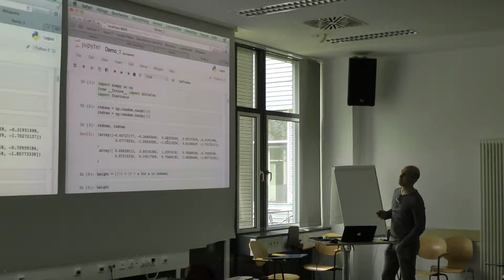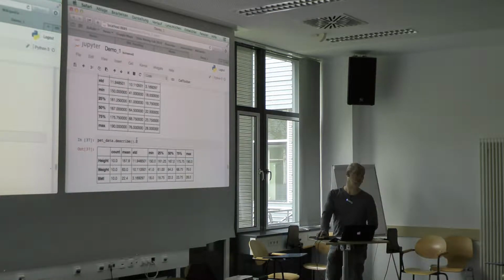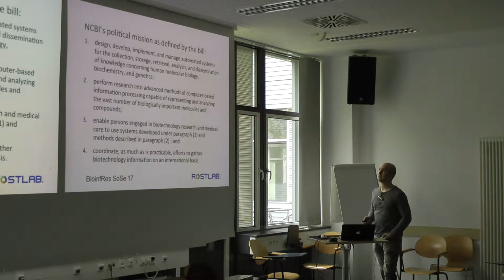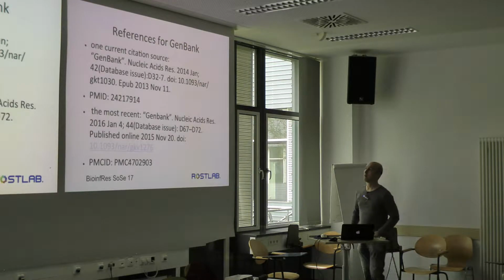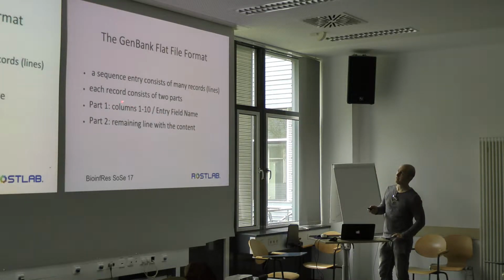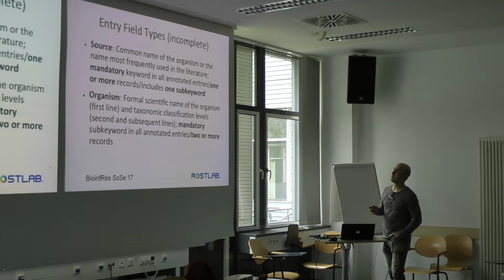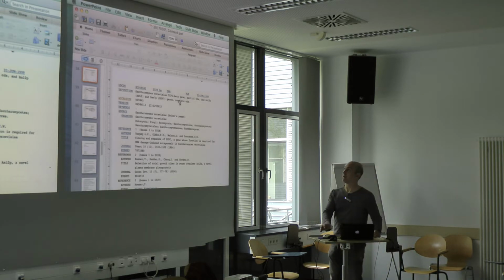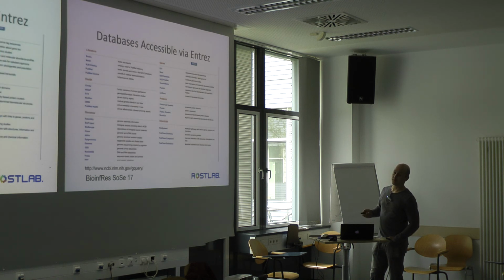Bioinformatics Resources SS17 - II Part 1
Uploaded via automated archival script on Fri May  5 12:38:07 2017